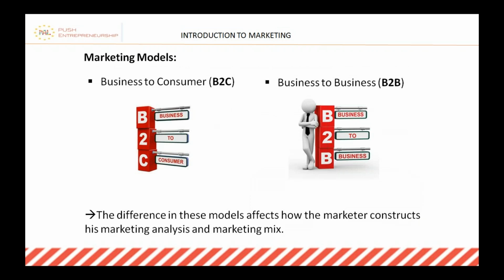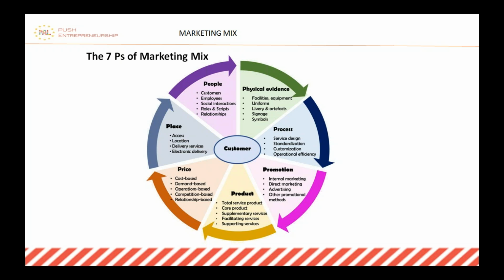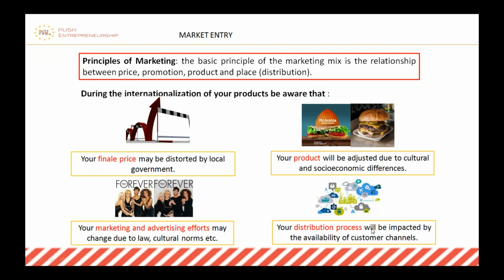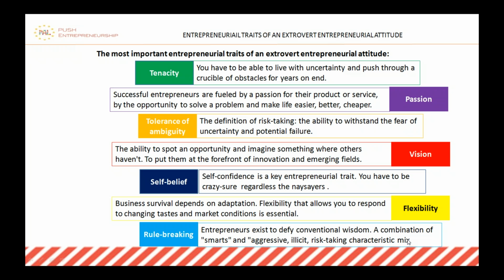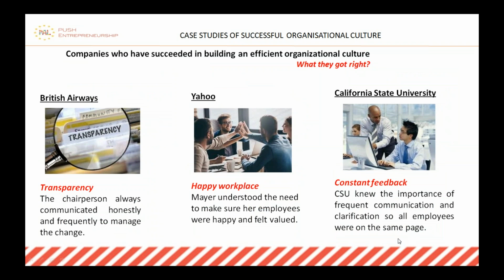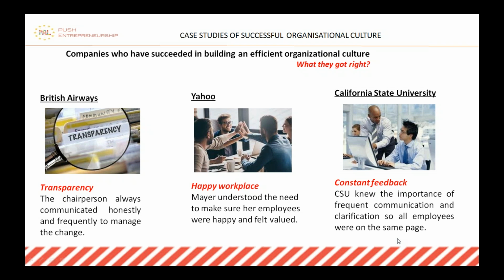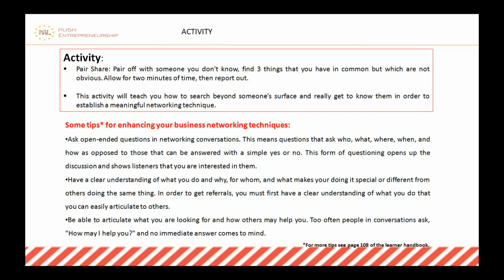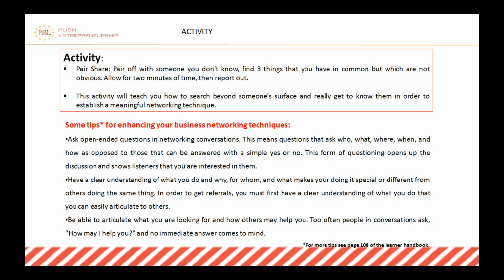PAL PUSH LESSON 6_ENG